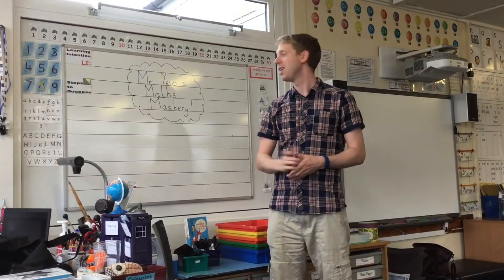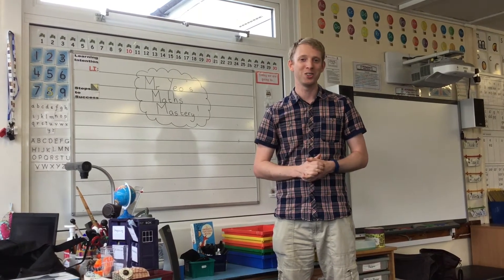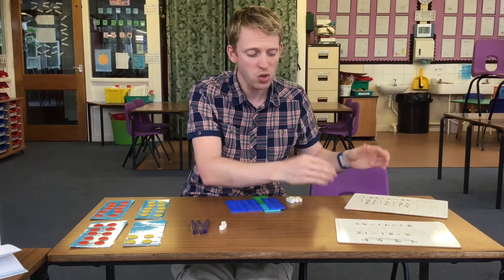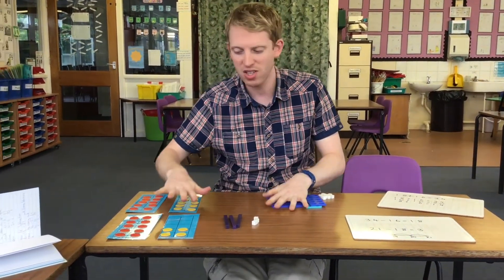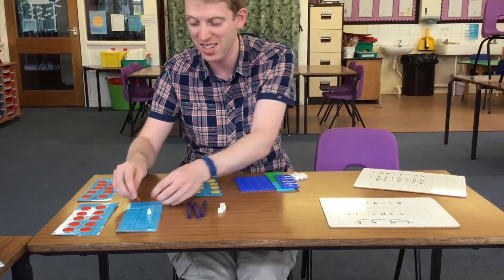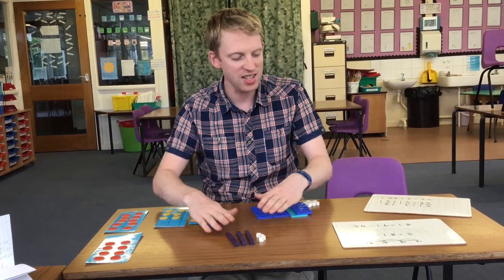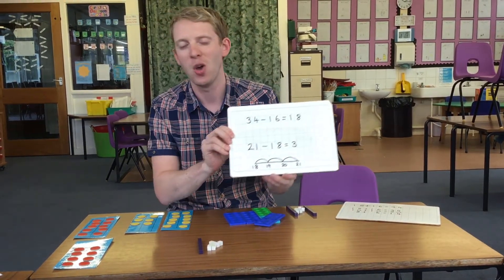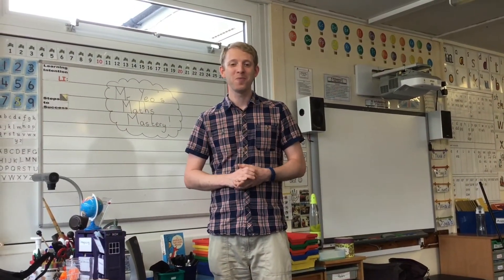06 Crossing the Tens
Showing how to go deeper with addition and subtraction when crossing the tens boundary.